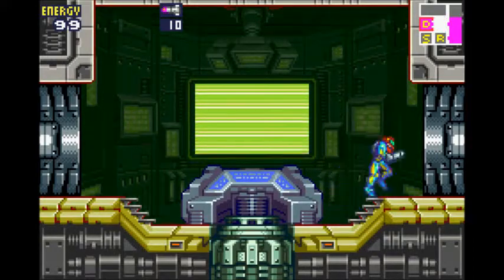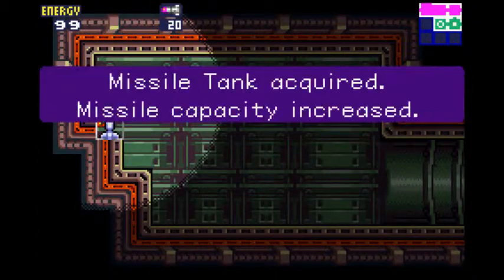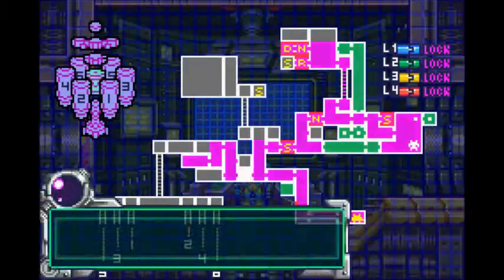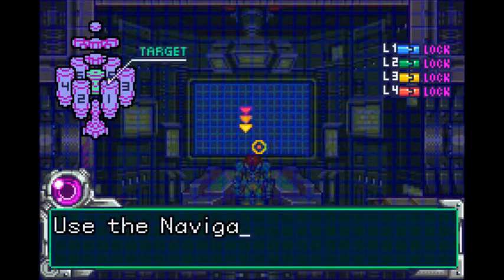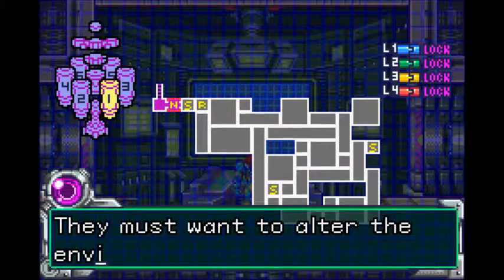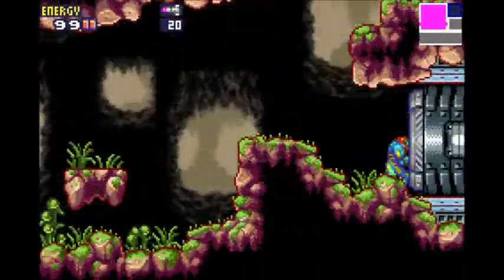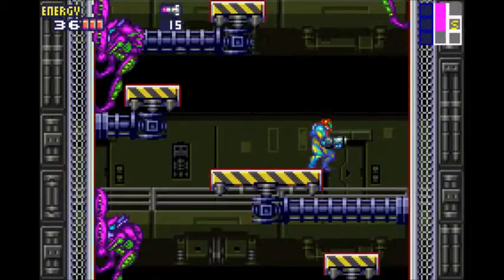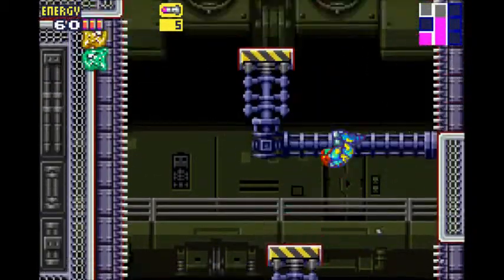Let's Play Metroid Fusion part 2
We face the first boss and head into Sector 1 SRX.